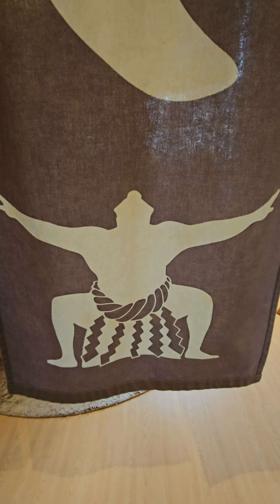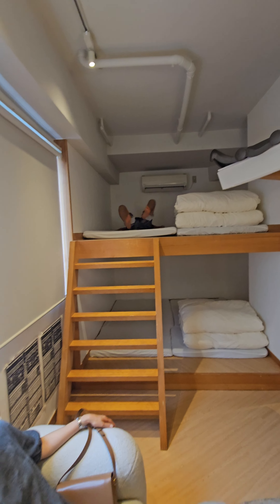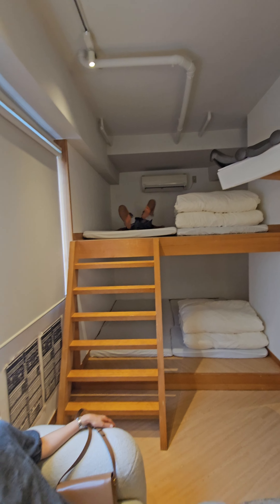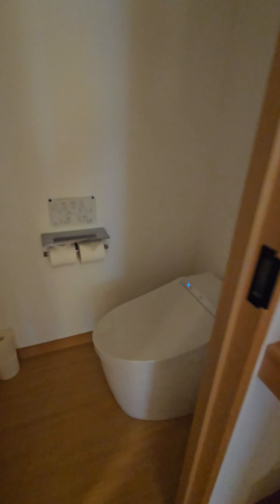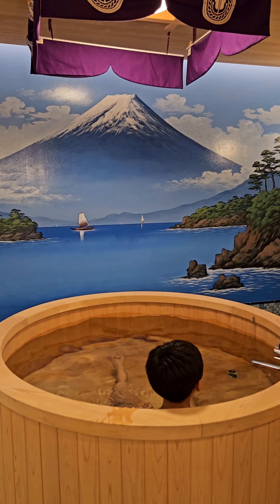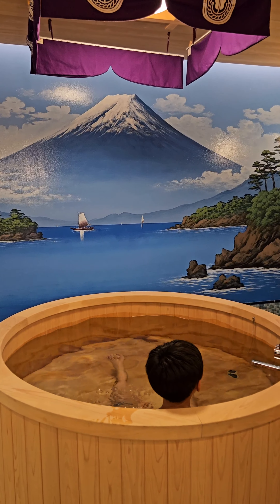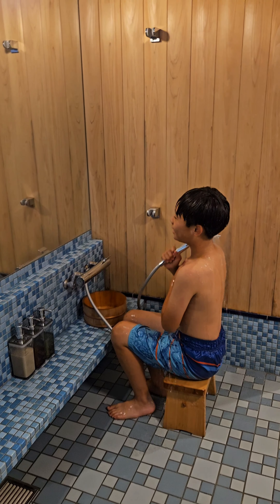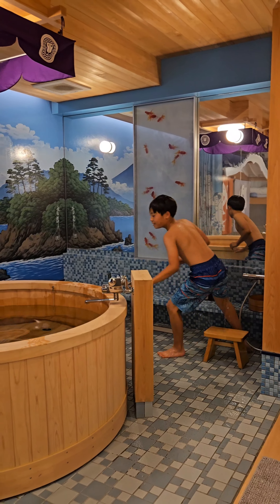Sumo themed Japanese AirBnb Harajuku,, Japan 스모 테마 에어비엔비 일본 하라주꾸